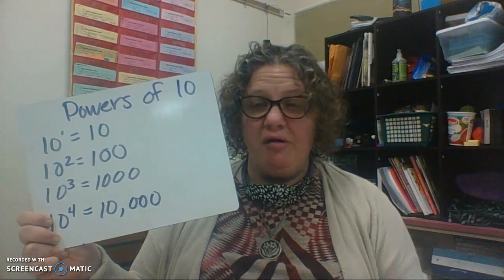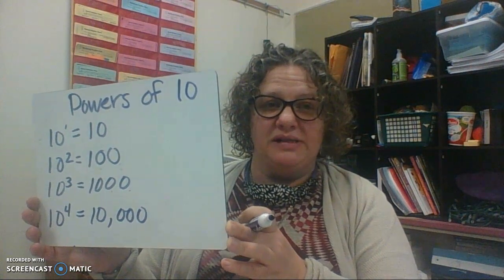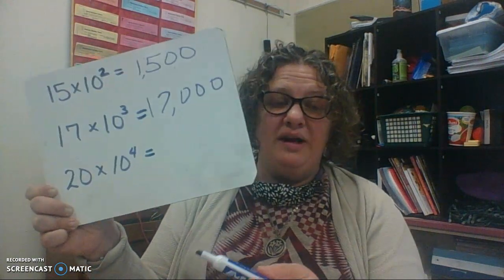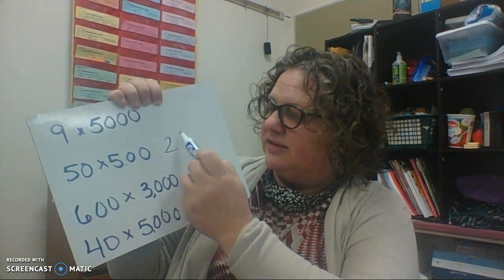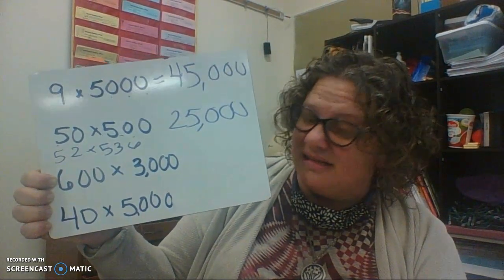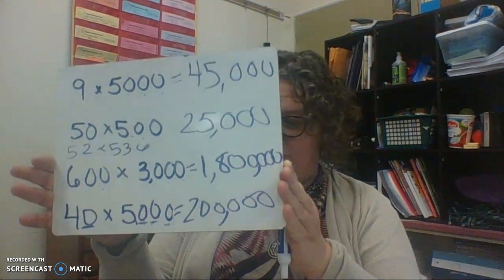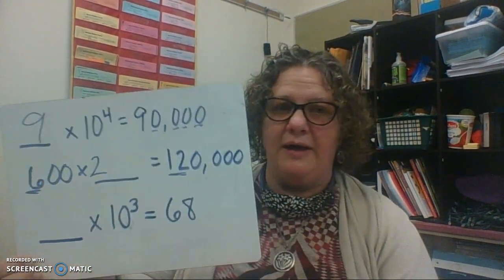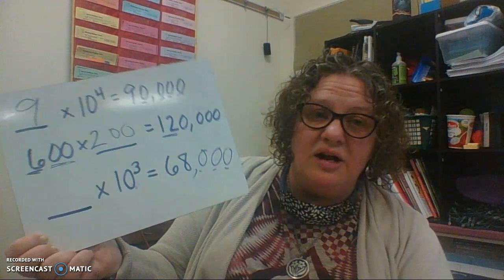Powers of Ten